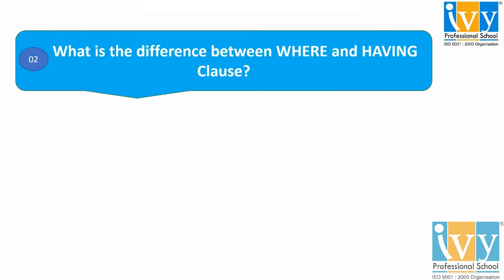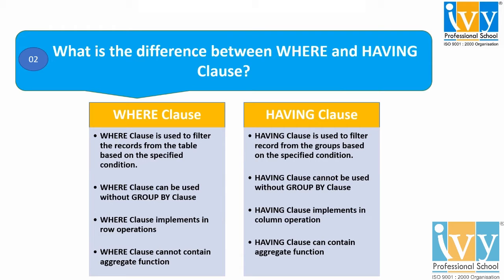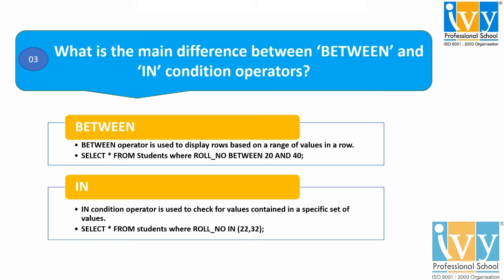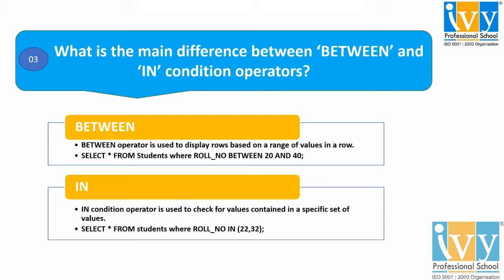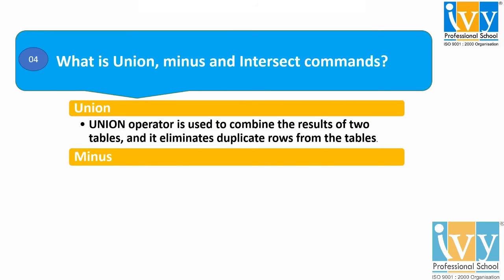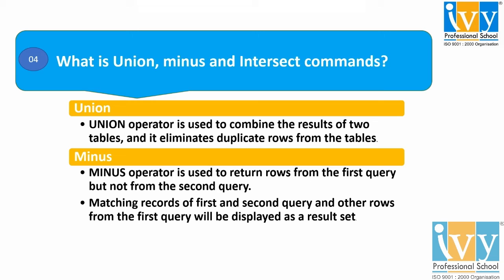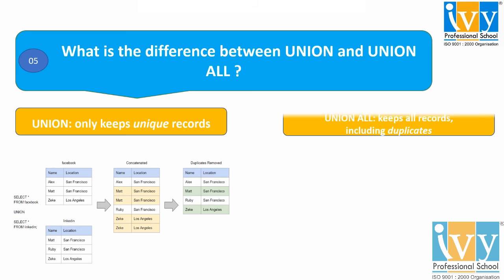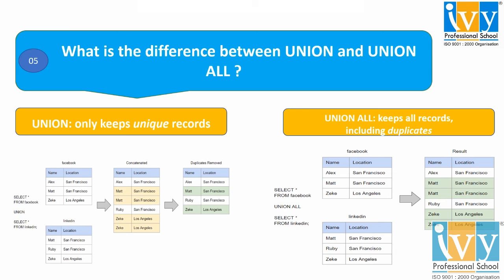SQL Interview Questions and Answers | SQL Preparation | Part-4 | SQL Training | Ivy Pro School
In Part 4 of SQL Interview Questions and Answers Video you will learn the Top 5 questions that are usually asked in the SQL Interview Process. Include them in your SQL Preparation and upgrade yourself for the Upcoming Interviews!